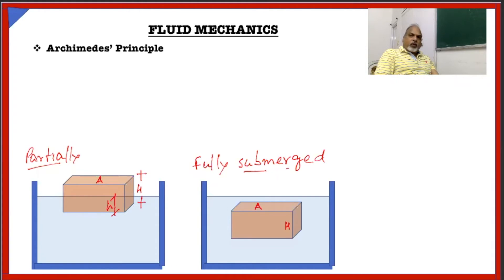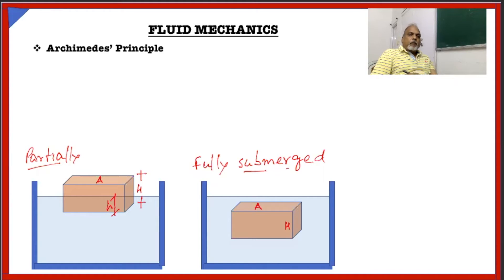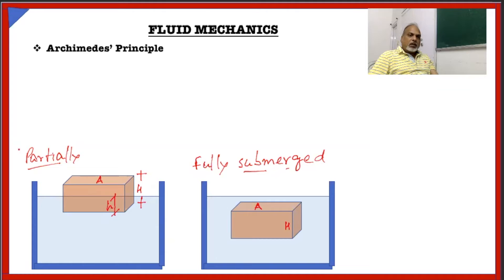Archimedes Principle II Fluid Mechanics II GURUJI-ONLINE II PHYSICS BY SANJAY SIR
"Cracking the exam" is all about Students have to learn for Scoring well in the Engineering Entrance Exams like JEEAdvanced JEEMains OnlineTution NEET, MET, VITEEE, SRMJEE, TANCET, KITEE, MAHCET, GUJCET, UPSEE, KCET, COMEDK, BITSAT, UPESEAT.etc.

Now your worries are over. Here you will find structured problems and solutions which no youtube channel is giving such exhaustively. This Channel is all about :
How to score well in JEE Mains?
How to score well in JEE Advanced?
How to crack engg entrance exams?

"Physics" is one of the Important subject in these Exams which you hardly can ignore. The Problems in the video have been taken from the Imp text books/real question papers or have been designed based on the case study done by the dedicated team of GURUJI-ONLINE under the guidance of Sanjay Singh who is an alumni of NIT Calicut. and are most likely going to be asked in the upcoming exams. So Students are requested to please watch the videos in full, understand the solutions thoroughly along-with concepts used.

Physics Questions and solutions for competitive exams like JEE Advanced, JEE Mains, NEET, The Videos will cover structured problems from the Physics Chapters like